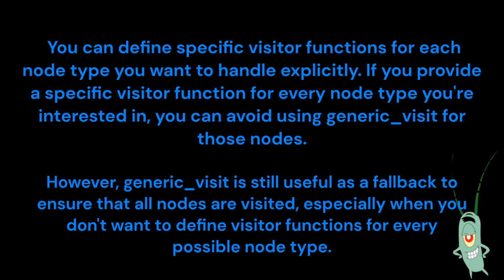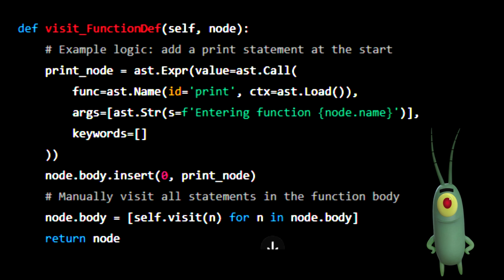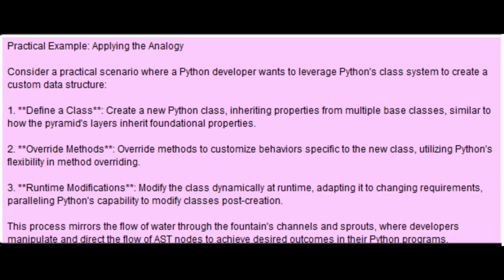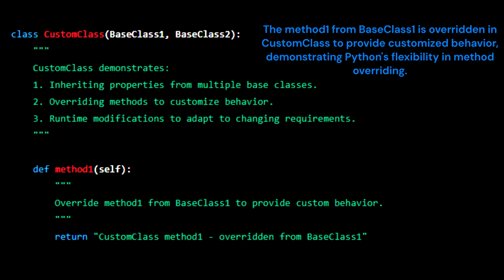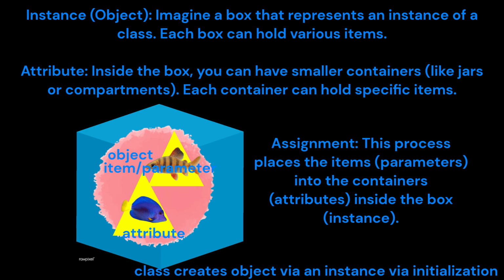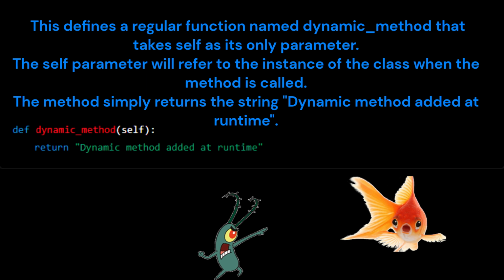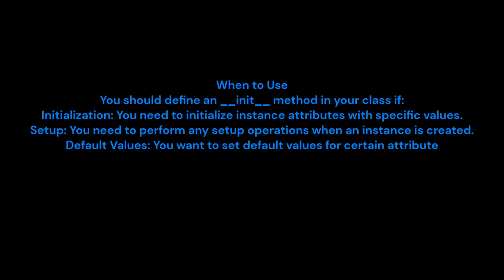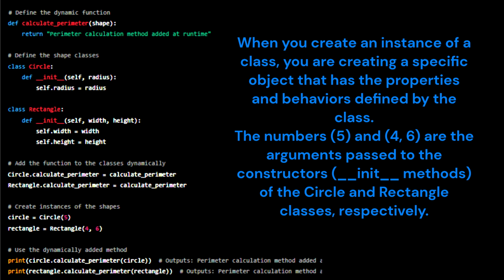PYTHON OVERVIEW CH.1 SECT. 2